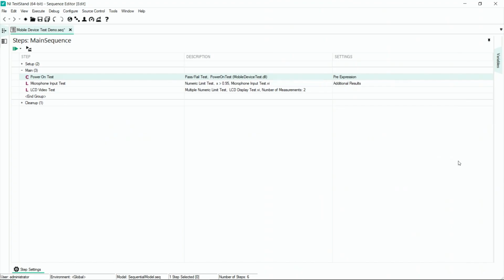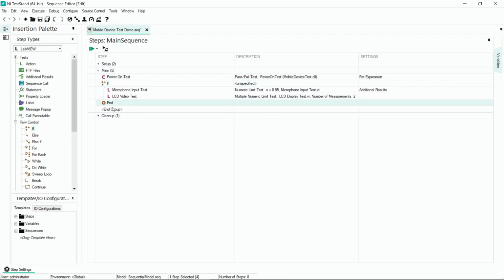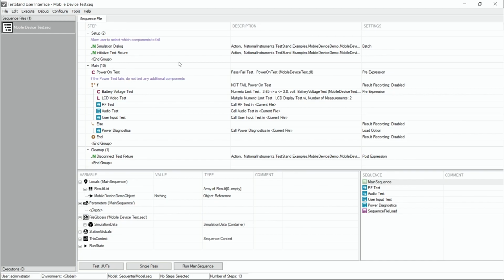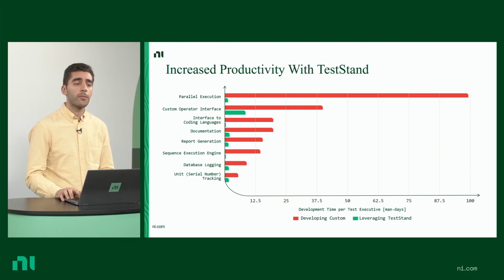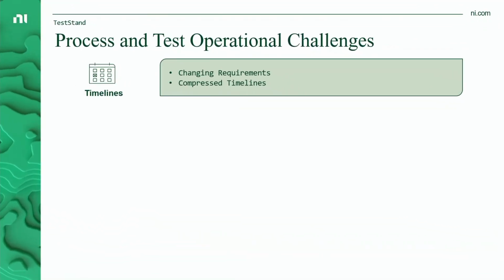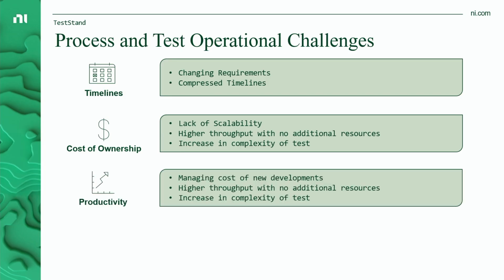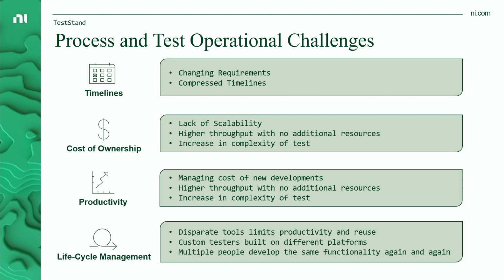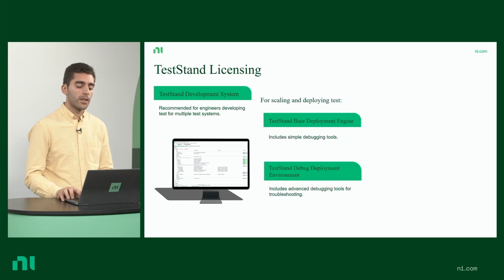KEISOKUTEN x NI│TestStandとは？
NI社のTestStandは、検証テストおよび製造テストの管理を効率化するための強力なソフトウェアです。TestStandを使用することで、複数のプログラミング言語（LabVIEW、Python、C/C++、.NETなど）を組み合わせたテストシーケンスを簡単に開発・設定できます。また、自動レポート生成機能により、テスト結果をカスタムレポートとして出力し、データベースに保存することが可能です。

さらに、TestStandは並列実行と自動スケジューリング機能を備えており、テスト時間の短縮とハードウェアの効率的な利用を実現します。これにより、テストシステムの開発時間を大幅に短縮し、保守性を向上させることができます。